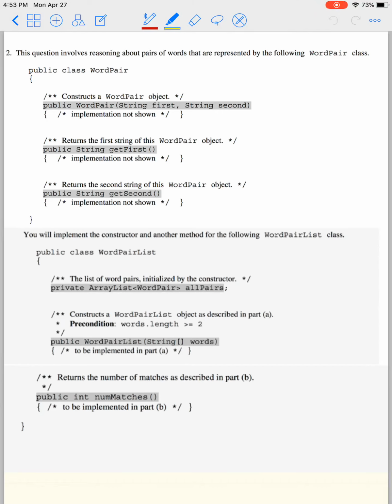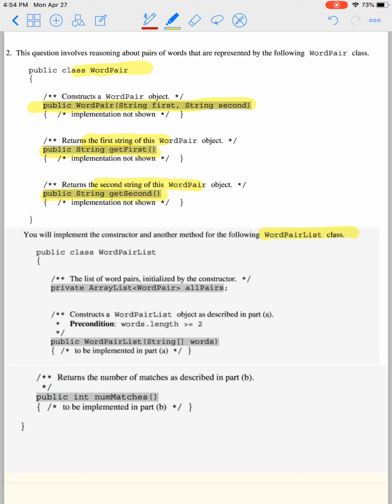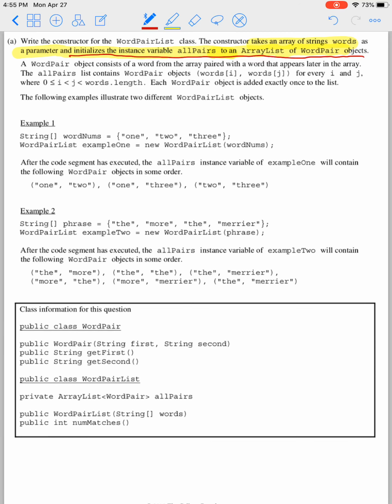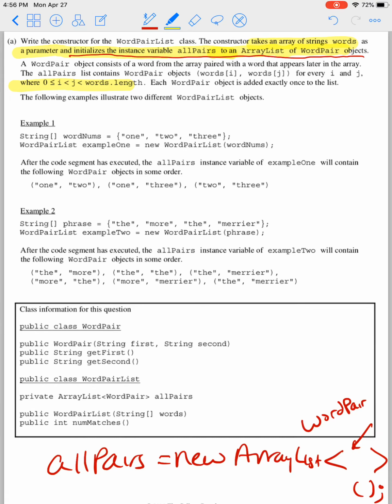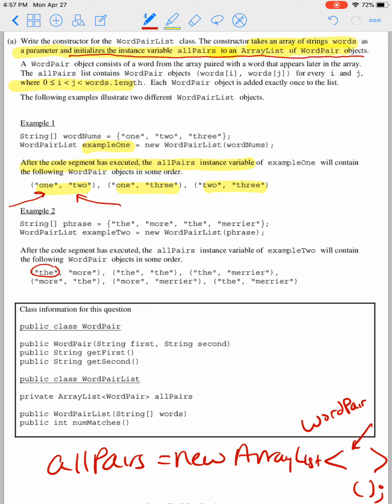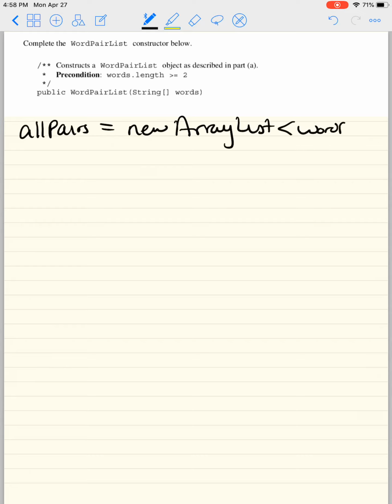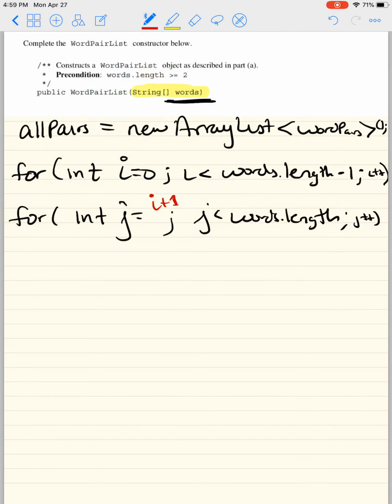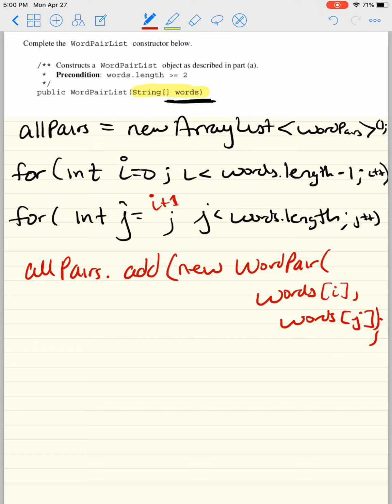AP computer science 2018 number two part a